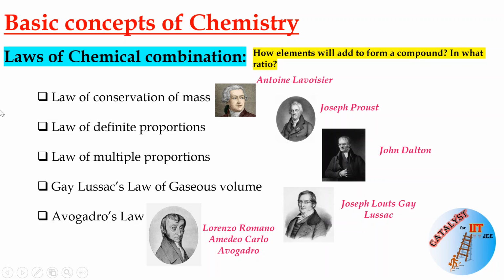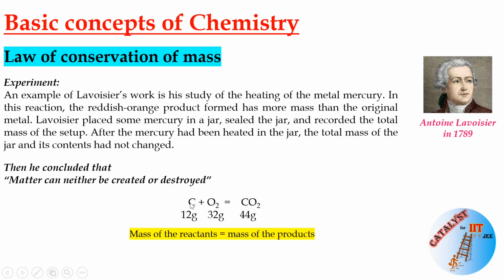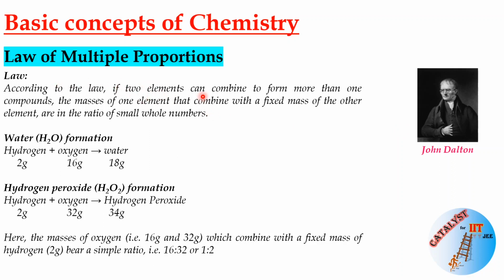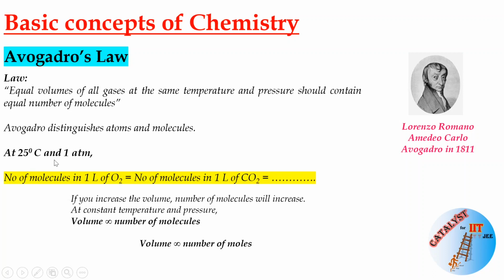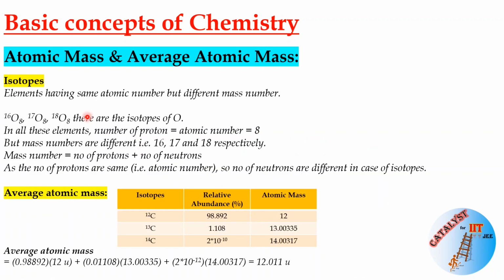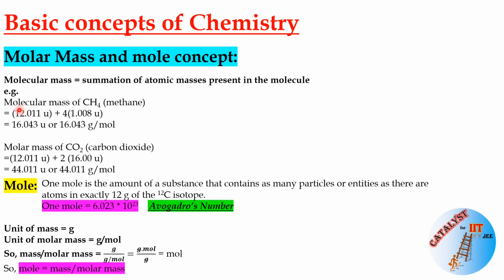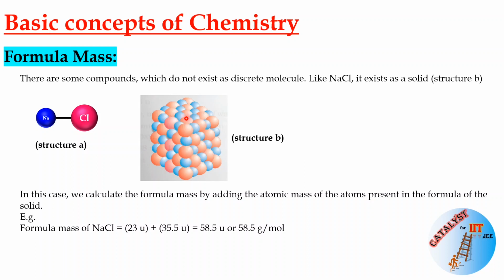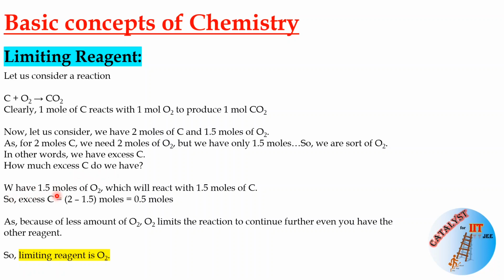Mole concept | Laws of Chemical Combination | Basic Concepts of Chemistry | Class 11 | Lecture 2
This lecture series will be on Basic Concepts of Chemistry which is the first chapter of class XI.

In this video, we discuss the mole and molar mass concept, laws of chemical combination, and limiting reagent.